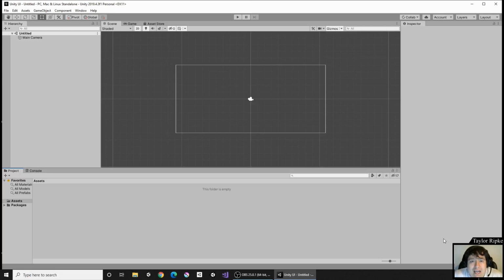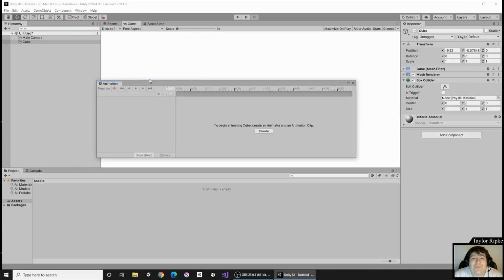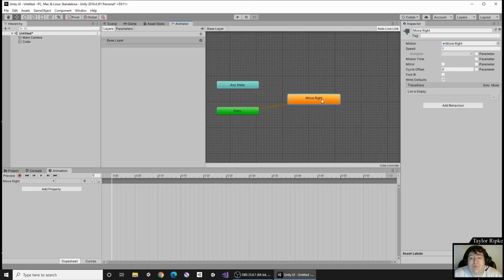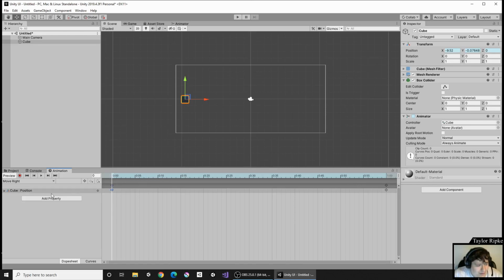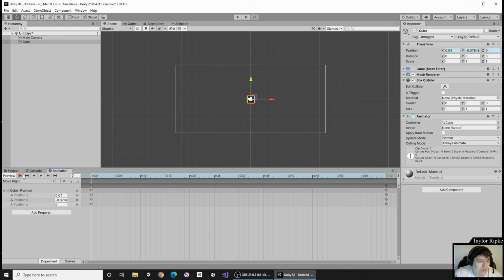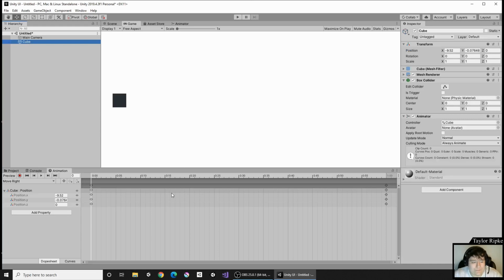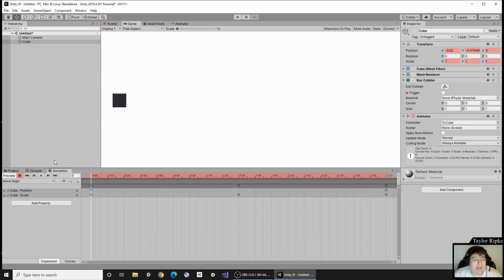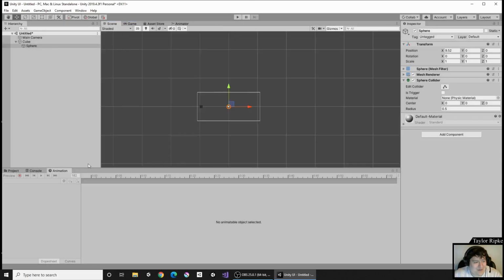Unity Tutorial: Timeline Animation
This Unity tutorial covers timeline animation, which is one of the three main types of animation in Unity.